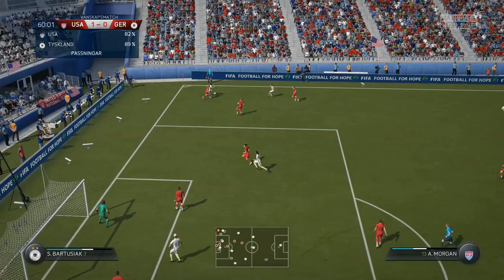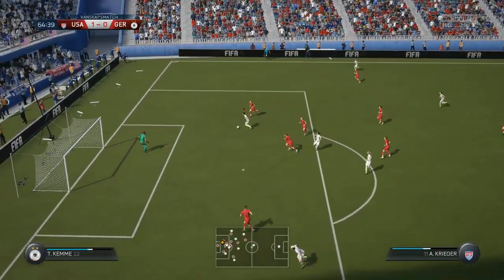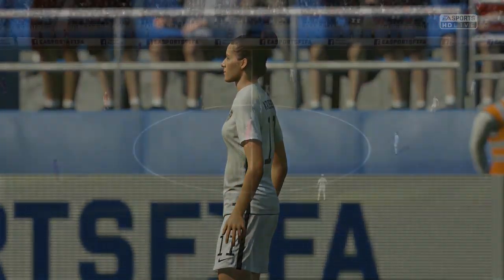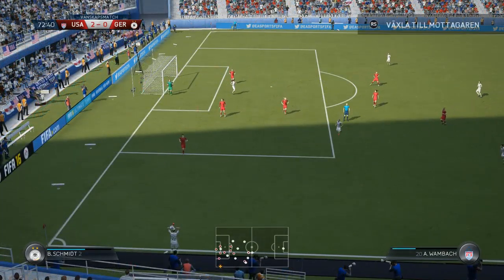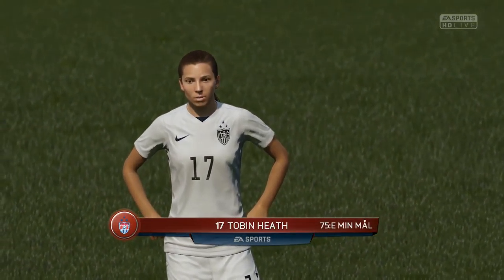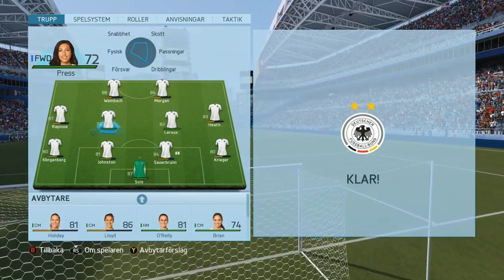Fifa 16 women international teams USA - Germany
Showing of the new feature in fifa 16.
The possible to play with women in national teams.

Fifa 16 keeps impressing me!